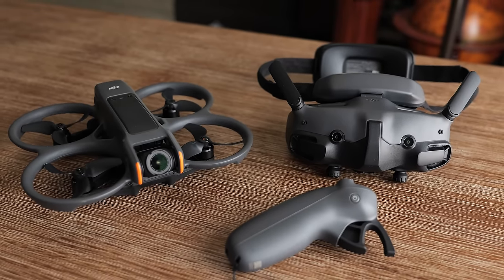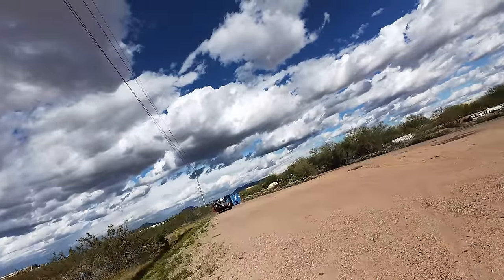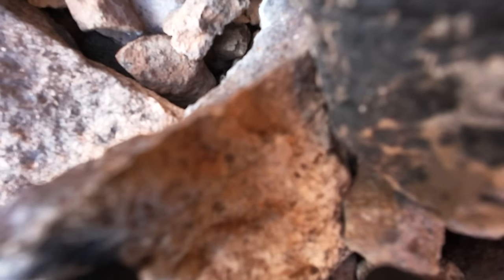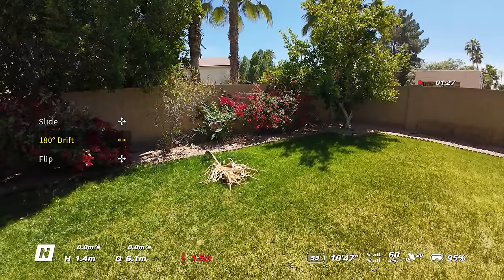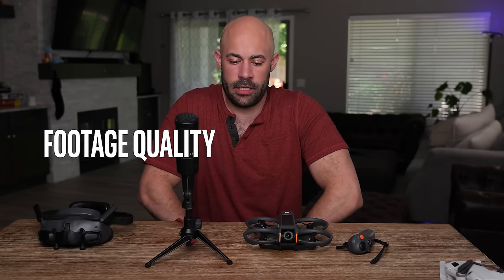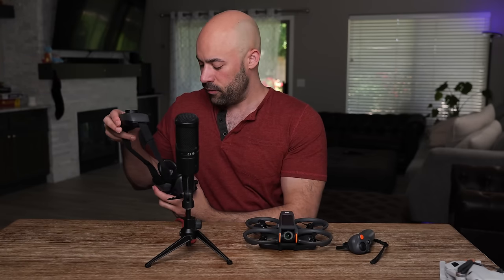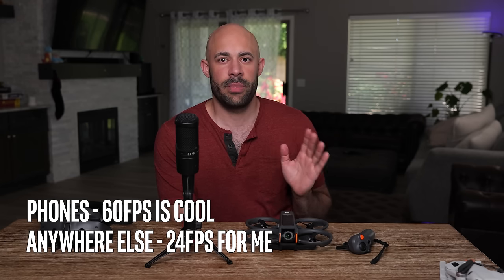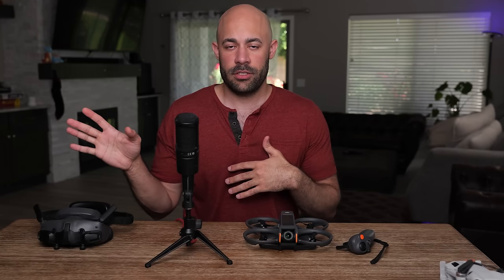Avata 2 as a first FPV Drone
DJI Avata 2 has released April 11th, 2024 with 23m flight time, lighter than the original. First time FPV drone for me despite years of cinema drone use, and this was the experience. I don't see a bridge besides this for beginners to enter FPV world without the stress and learning curve.
Its a much needed halfway point for a drone that can be treated like crap and still get great stuff (gopro realm)

2.7K 120fps

RC Motion 3
23m Flight Time
4K H.265 60fps

23m flight time
Max Speed 60mph (42 EU)

10-bit Dlog M

Bottom & Rear Sensors
EasyAcro Smart Features

377g

12mp JPEG photos

46gb Internal Storage

8 mile max distance

O4 Transmission

Much less anxiety than normal drones, bumpers all around make this kind of normal to crash. Its not indestructible but I really abused this thing and it is still going fine.

Ultra Wide, Wide, Normal field of view, and turning on headtracking WITH stabilization off - then stabilizing with GyroFlow got some really crazy fun shots. Feels like VR skydiving with the headtracking turned on.

$999 USD Drone + Goggles 3 + RC Motion
$489 USD Drone Only

You will burn through these batteries though especially if you are having fun, so an extra is really suggested.
Googles flying takes some getting used to, get through that learning curve as soon as possible to get the stuff you see on Instagram with tons of views.

00:00 Intro
00:30 Crash lots
01:40 Share with Friends
02:30 Fast AF
03:00 Immersive
04:40 Oops Teehee
06:42 Flips/Spins
07:20 ActiveTrack
09:02 Quality
10:00 Gyroflow
11:40 Goggles
13:50 10bit Dlog-M
15:00 Much Needed